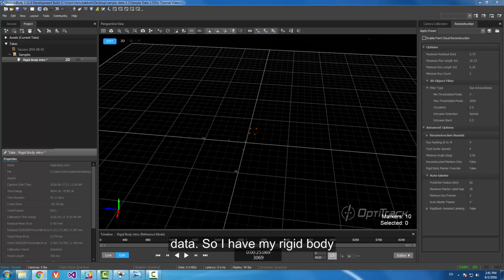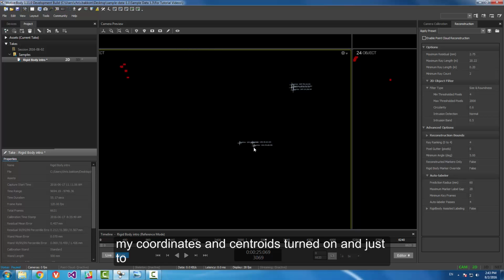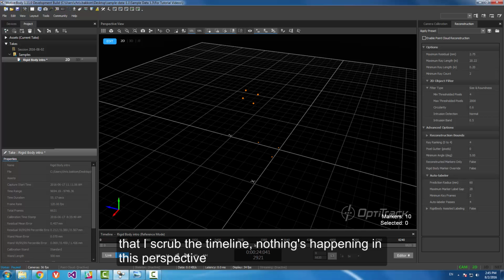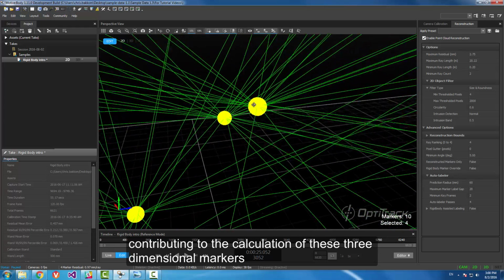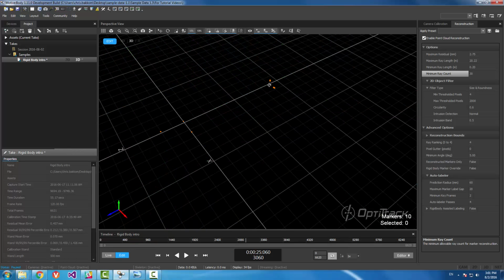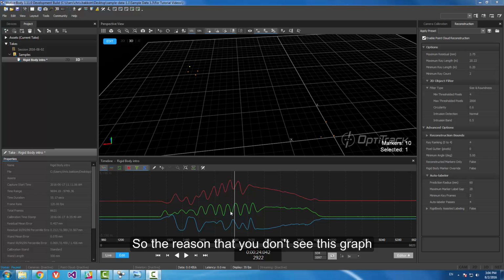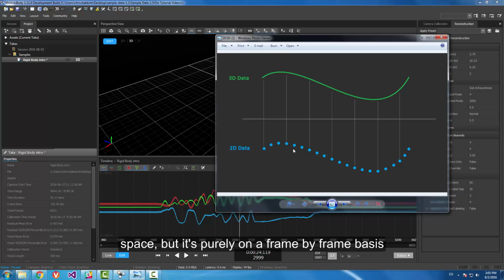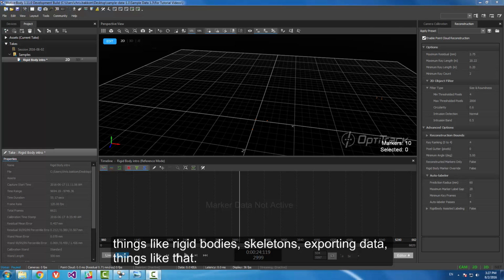Motive Tutorial | Intro to 2D & 3D Data